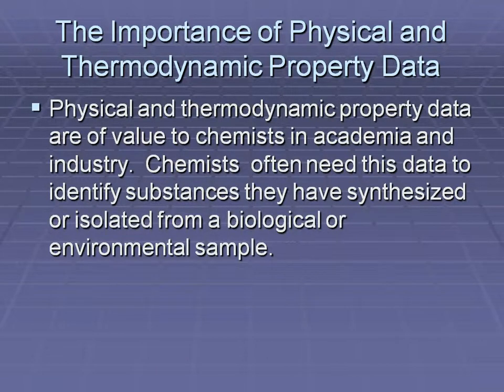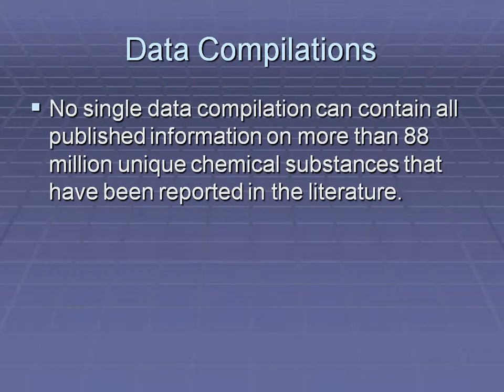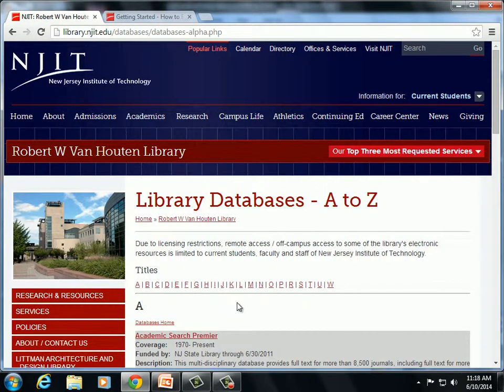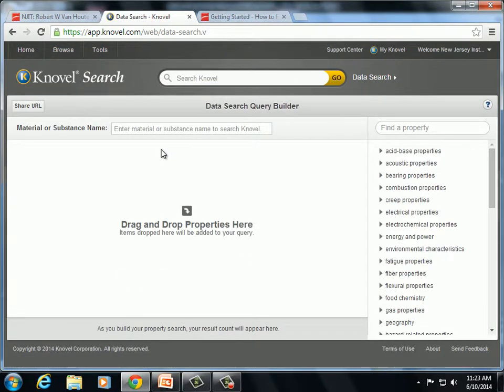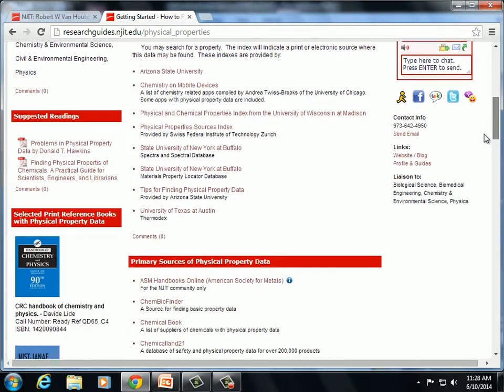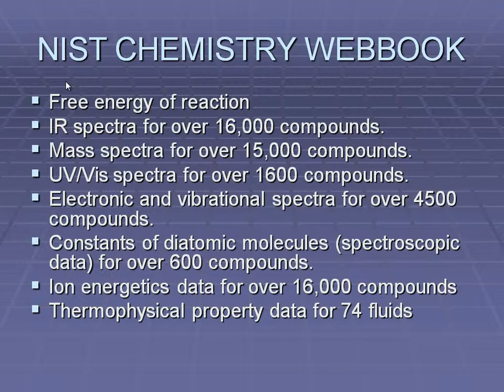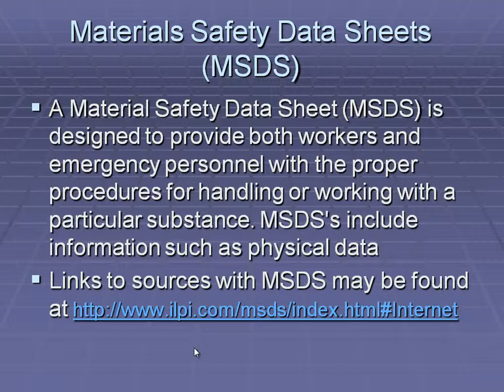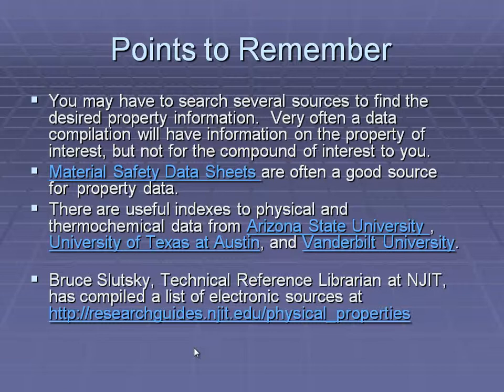How to Find Physical and Thermodynamic Properties of Chemical Substances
This presentations introduces students to some of the traditional print and electronic resources that can be used to find physical and thermodynamic properties of chemical substances.